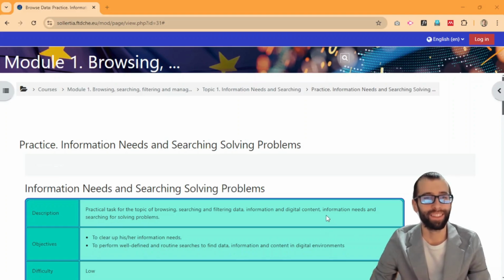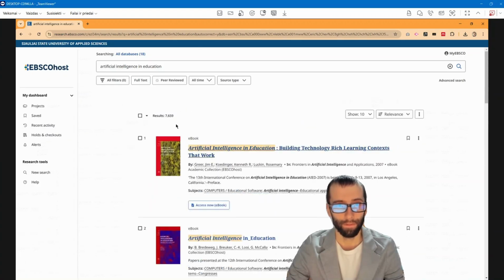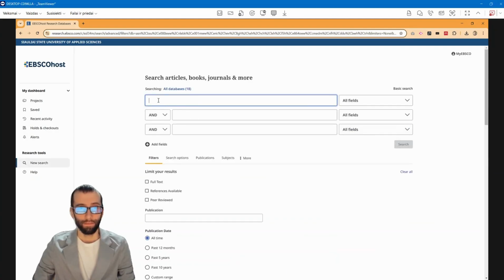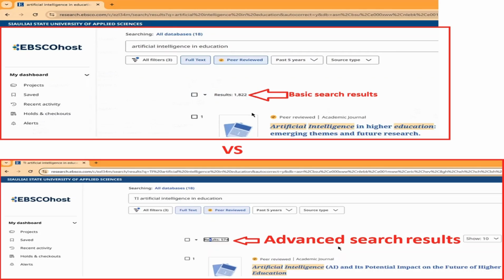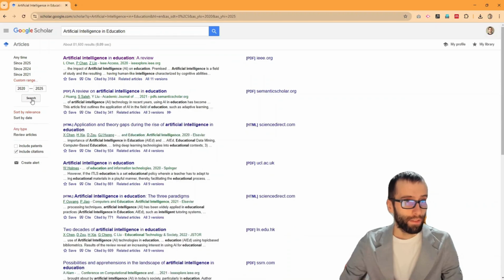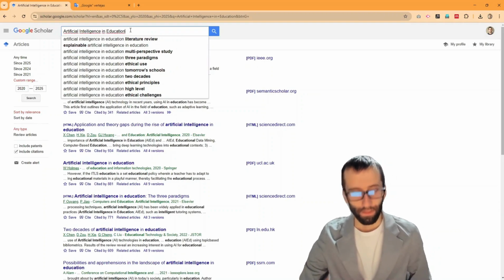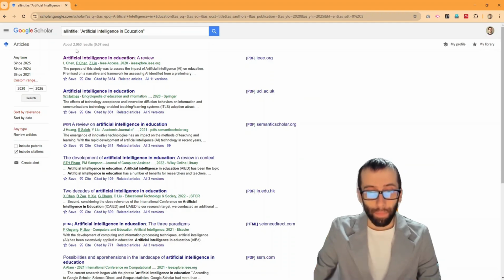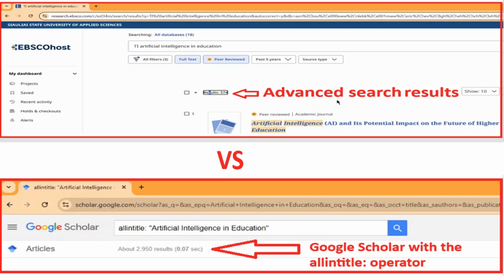FTDCHE M1. Browsing, searching, filtering and managing Digital Data. Topic 1. Practice